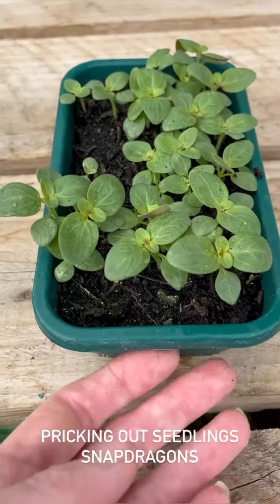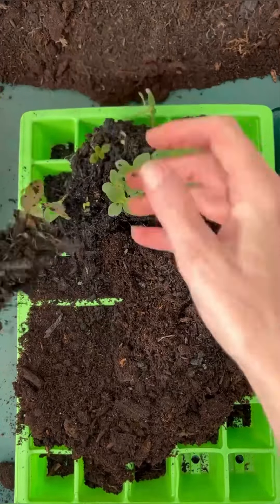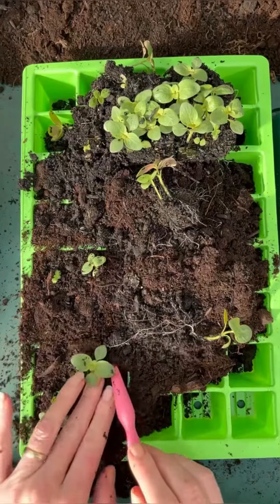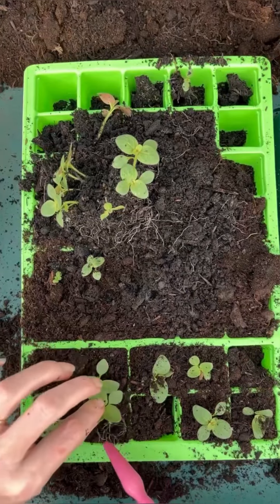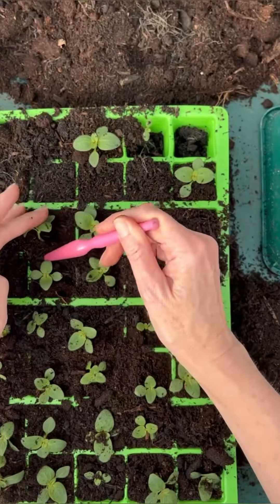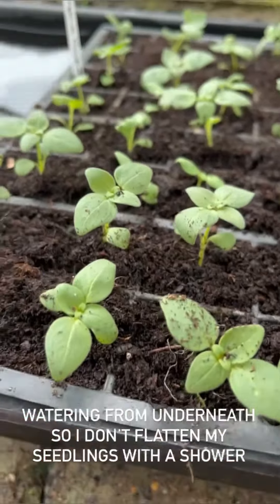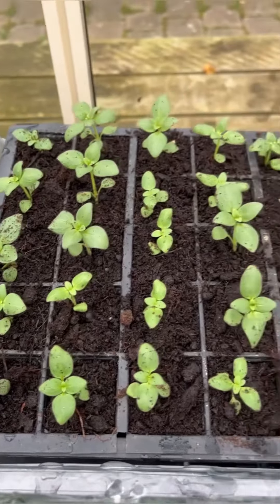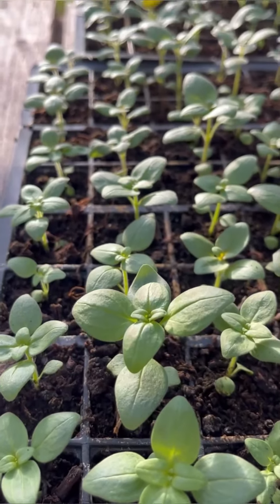Pricking Out Snapdragon (Antirrhinum majus) seedlings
Part Two - New Mini Butterfly Snapdragons & sowing seeds in Quarter sized trays
In this video we move on our broadcast sown seedlings into individual cells to grow on over winter.

You can order my exact seeds, corms and tubers just ahead of each Grow-A-Long so we can grow the exact same plants together!

The next shop will be in January ahead of the Spring Grow-A-Long

For a reminder click the link below to be added to my mailing list

There will also a real time Greenhouse Updates available on my website which will include more videos as we go through the winter!